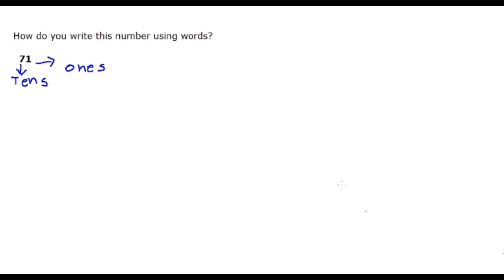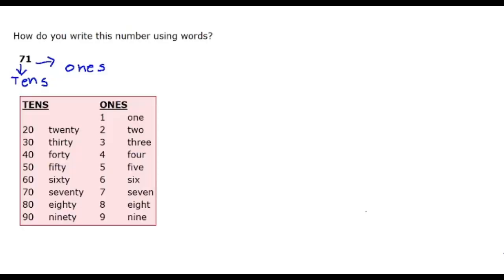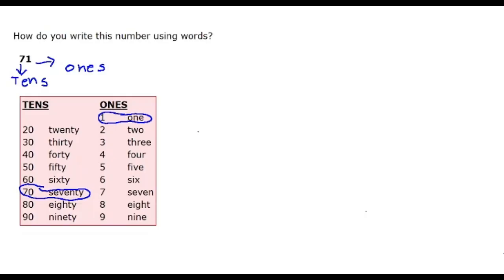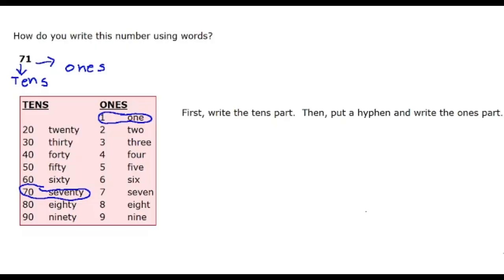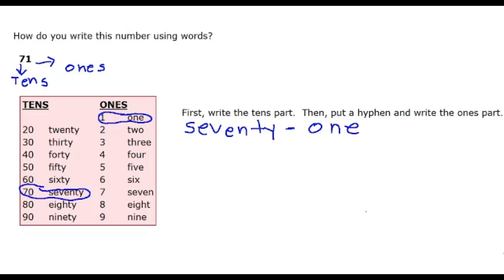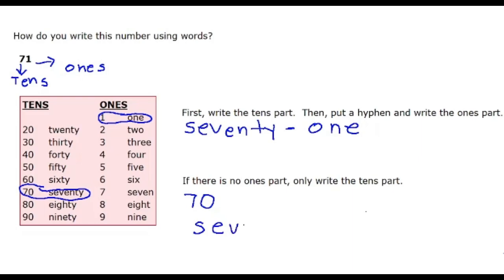Gr 3 Whole Numbers Writing numbers into words